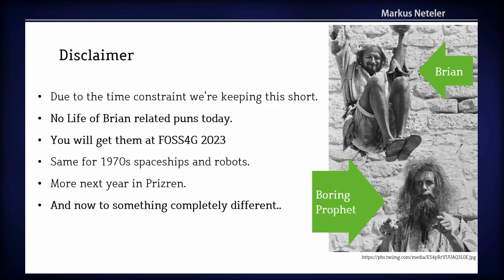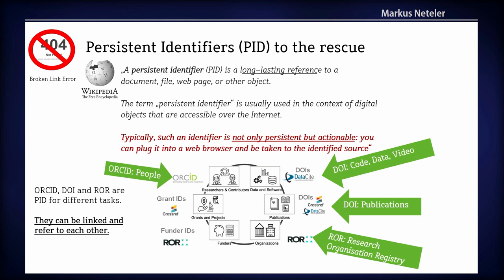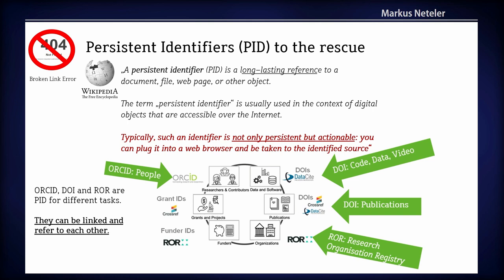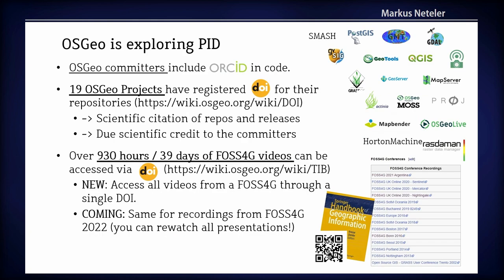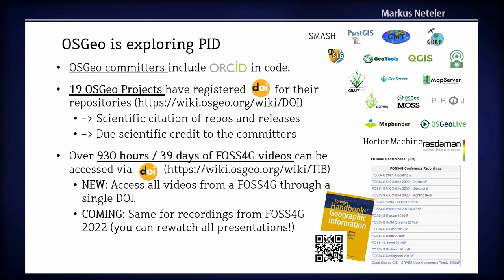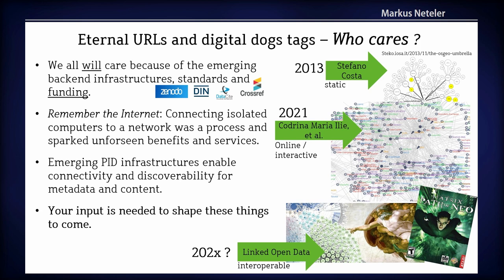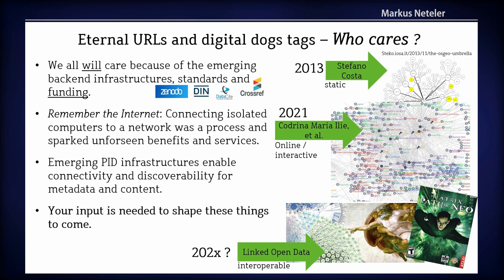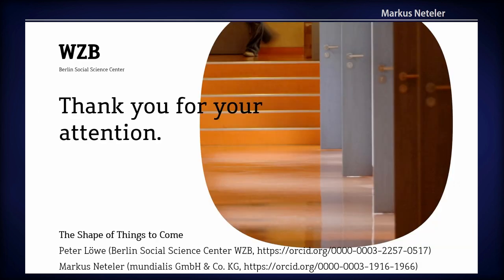FOSS4G 2022 | OSGeo, Persistent Identifiers and the shape of things to come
This article is a work in progress report on the introduction and exploitation of persistent identifiers (PID) within the OSGeo Foundation and its software project communities. Following an introduction to the topic of Persistent Identifiers (PID), an overview of the currently achieved states and emerging new opportunities, but also new challenges is given. The latter enables the OSGeo project communities to actively participate in the further development of data-driven open science and the evolution of the FAIR (Findable, Accessible, Interoperable, Reusable) Guiding Principles for scientific data management and stewardship from the original data focus to research software and community software projects. With the rise of the Internet and World Wide Web, Universal Resource Locators (URL) have become common practice to reference web resources. A URL specifies its location on a computer network and a mechanism for retrieving it. However, URLs are not a sustainable practice for scientific citation because they will break once the referenced resource is transferred to another web address; i.e., the original URL cannot be resolved anymore and an error message is returned instead (e.g., HTTP error 404). To counter this, persistent identifiers have been introduced as long-lasting references to web resources, including research data, source code, audiovisual content, and also human individuals or communities. Persistence is always achieved by infrastructure services which resolve the references to their target objects. This requires open standards, operation of infrastructure services and best practices for sustainable long term use. The adoption of PID use in the OSGeo Foundation continues for different application areas, with increasing synergy effects forming the foundation of a greater whole. The introduction of PID in OSGeo started in 2014 for a newly discovered version of the historical GRASS GIS informational video from 1987, which is preserved in the AV Portal of TIB Hannover and can be accessed through a permanent Digital Object Identifier (DOI) Since 2016, OSGeo conference videos have been collected as a permanent service in the AV Portal, with the collection growing by approximately 100 hours of video recordings annually (pre-Covid). In 2017, the rasdaman software project registered a DOI for the first time for release version 9.4.2 in the Zenodo data repository Zenodo is a general-purpose open-access repository operated by the European Organization for Nuclear Research (CERN) since 2015. In 2019, the next DOI registration followed for the GMT software project for release version 6.0.0 Further improvements of the technical integration of project software repositories hosted on the GitHub platform and Zenodo have enabled a simplified handling of software versioning: When registering a DOI as a PID for a software project, at least two references are created, which are linked to each other: The Concept DOI, which represents the software project as a higher-level intellectual construct, and an initial Version DOI, which references a specific software release. With the integration now available between GitHub and Zenodo, the successive creation of additional Version DOI for upcoming new software releases can be done automatically. Since 2021, the number of DOI registrations by OSGeo software projects has increased significantly. Currently, DOIs are already available for 19 software repositories related to OSGeo projects More than half of the official OSGeo software projects can already be referenced by means of DOI. All projects that have registered a DOI have chosen an official scheduled release to initiate DOI versioning. Equipping OSGeo projects and content with PID results in significant added value for scientific users, but also for the respective project communities. Well formatted citations for software project DOI can be conveniently generated in thousands of different citation styles by online citation services (e.g. Citation of OSGeo projects is already actively used in scientific publications (e.g. Springer Handbook of Geo Information, 2nd Ed. in print). The metadata of a PID for data and software can also reference PIDs for the authors and others involved. As a result, it is now possible that once the Version DOI of a software release is cited, the involved persons can also be referenced using an individual PID, such as the Open Researcher and Contributor ID (ORCID), and receive measurable scientific credit for their effort. This allows that that collaboration efforts in FOSS software projects will…

Markus Neteler
Peter Löwe